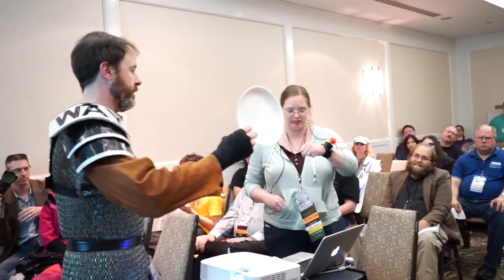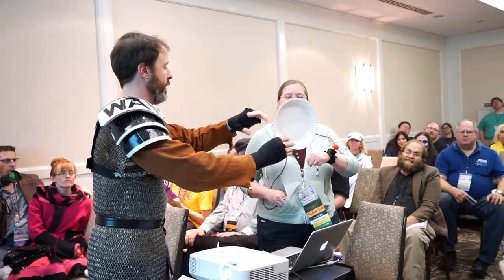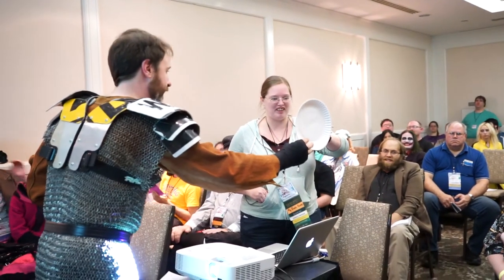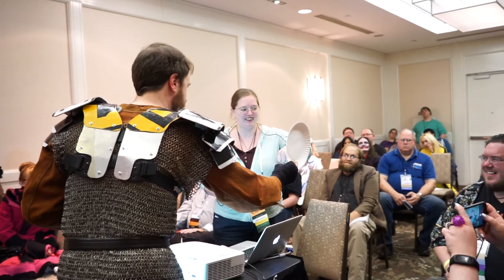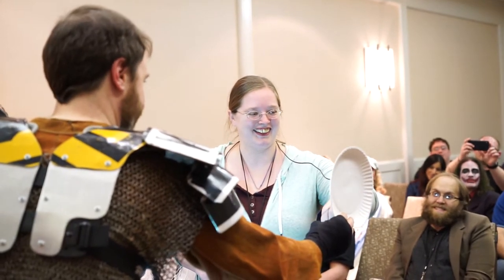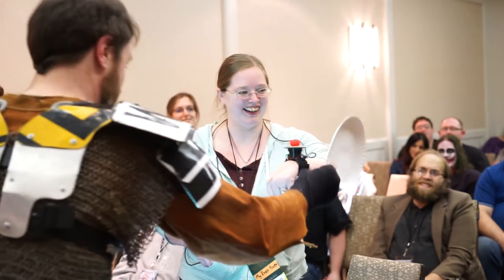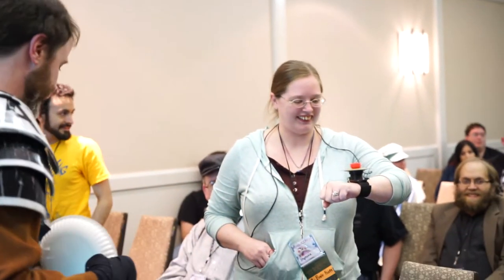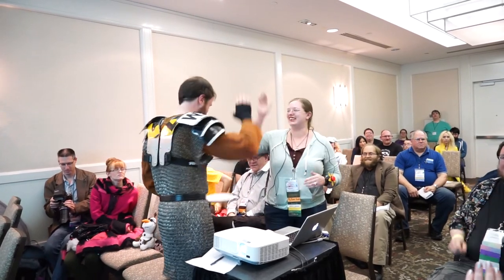Penguicon 2015 - "sawblade" corsage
Ivan Owen demonstrates a crazy corsage he created, which was given away by lucky draw to an audience member at Penguicon 2015 during his DIY Mad Science panel.